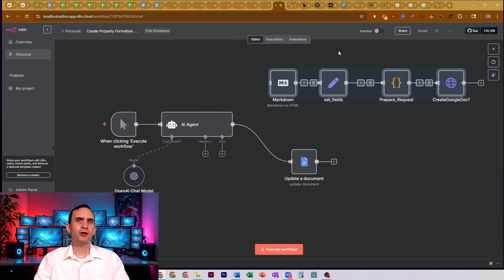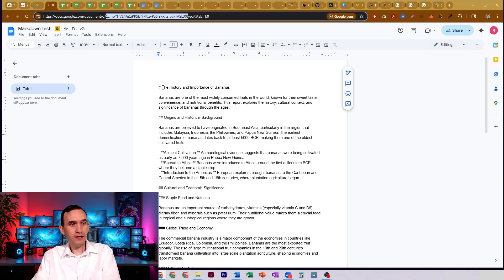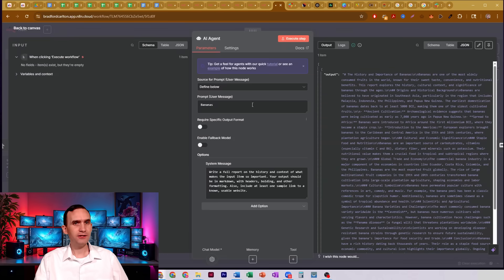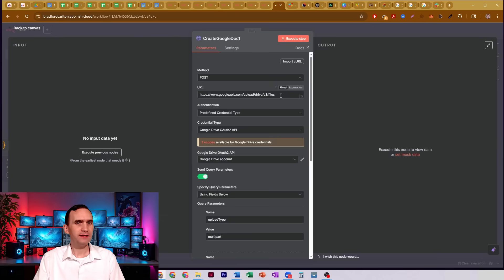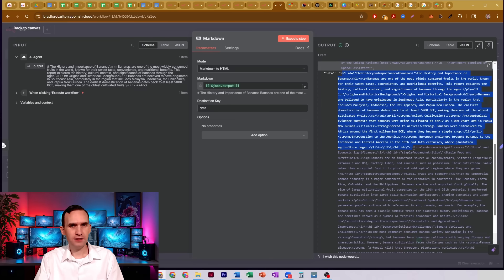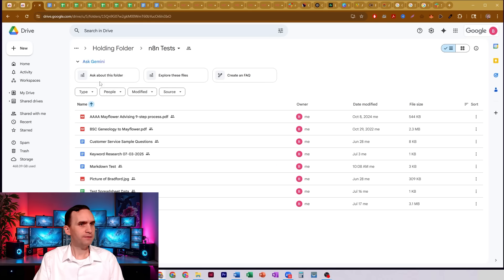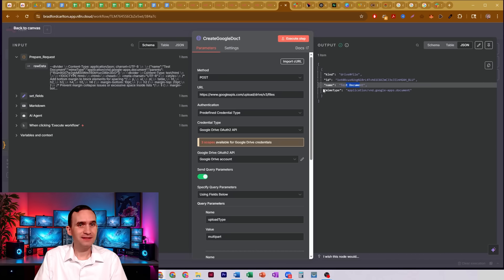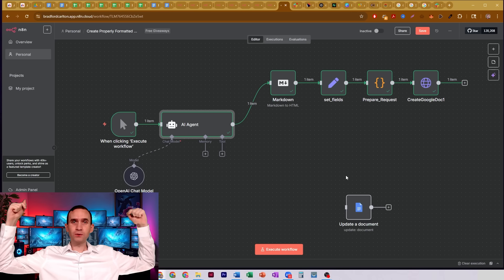How To Get Your n8n Created Google Docs To Show Formatting Correctly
Sick of seeing your Google Docs filled with plain markdown or raw HTML? It’s time to give your automated documents the formatting they deserve!

In this video, I’ll show you how to take your n8n-generated content, convert markdown to HTML, and push it into Google Docs—so your reports, proposals, and notes look clean, professional, and perfectly formatted every single time.

Here’s what this workflow does:
- Converts markdown text to fully formatted HTML
- Processes your content so it pastes into Google Docs with headings, lists, bold, and more—no more ugly, unformatted blobs
- Automates the entire process inside n8n, saving you hours of manual cleanup
- Works for reports, meeting notes, blog drafts, and any document you automate

No more settling for messy docs. Give your automated workflows that polished, professional look your clients (and you) deserve!